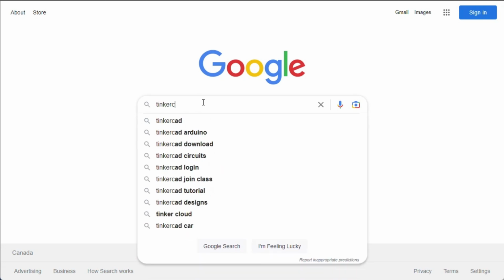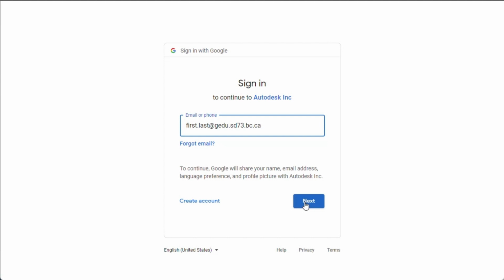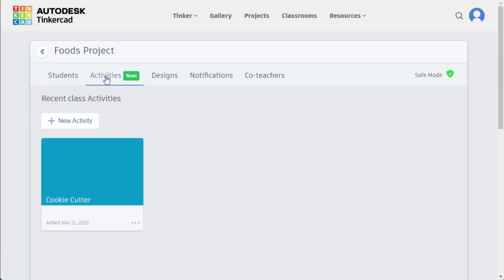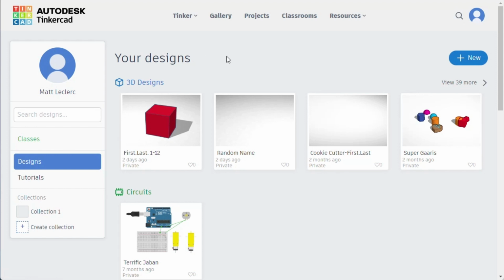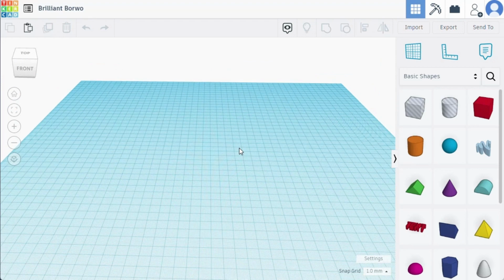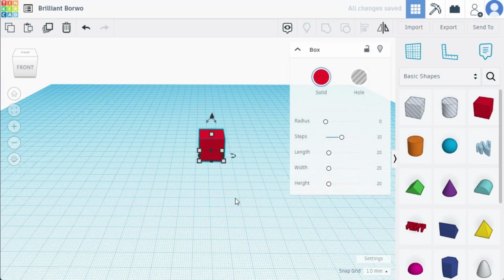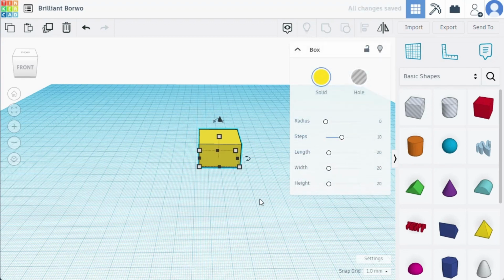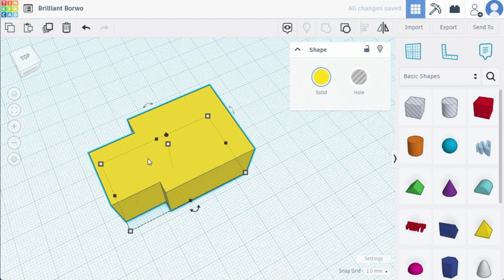Getting Started with TinkerCad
This is the video to get set up in Tinker Cad for all projects